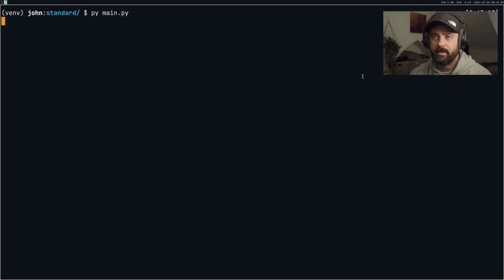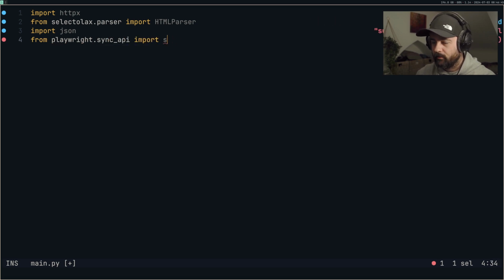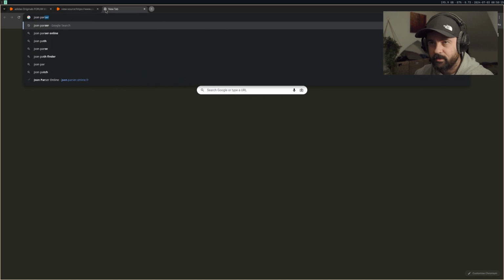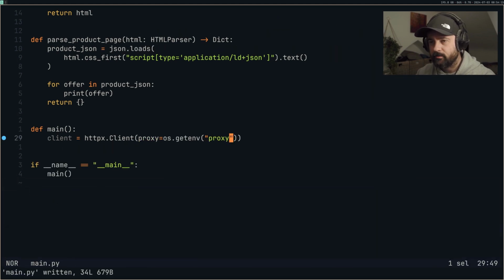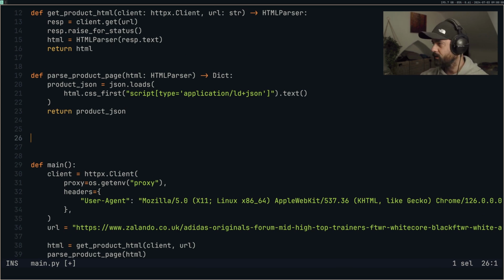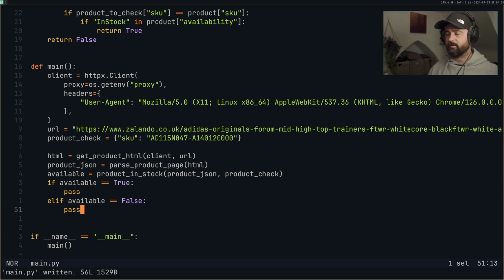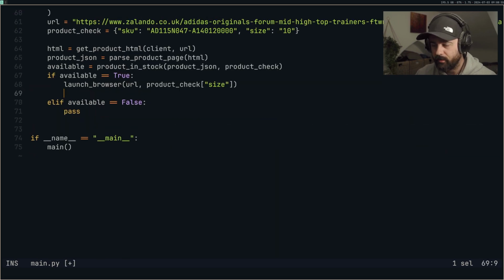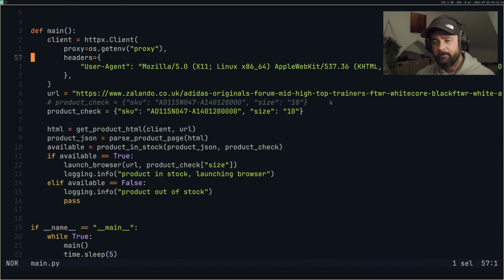Python Automation- product checker and buyer